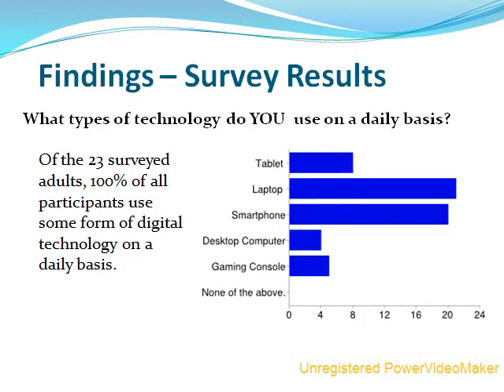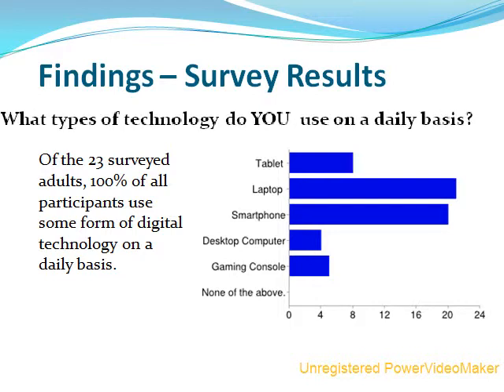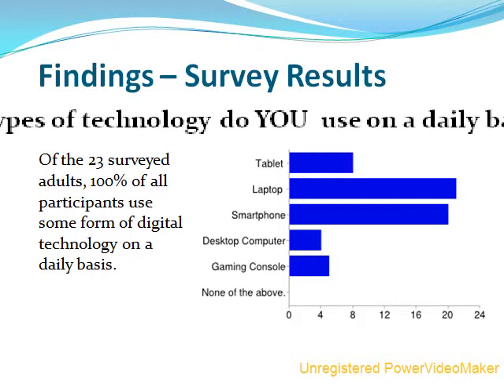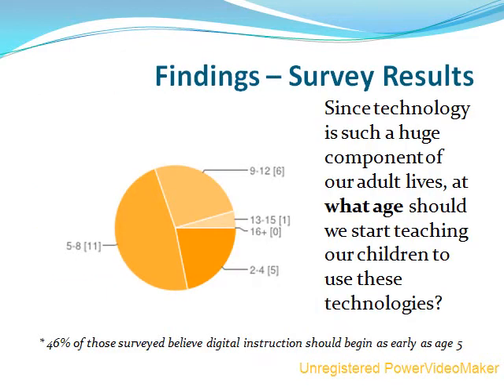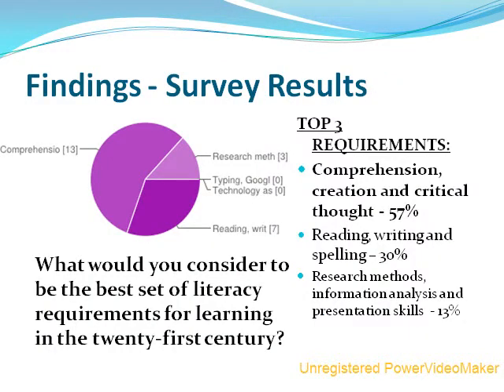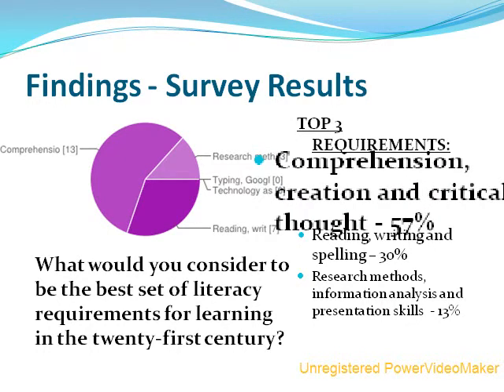A 21st Century Definition of Literacy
A digital story of my research process defining 21st century literacy.